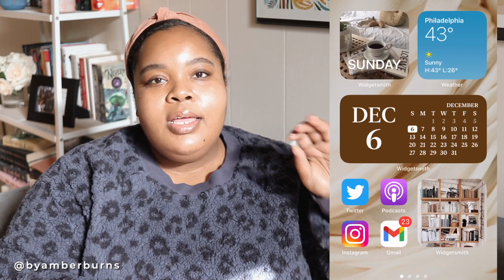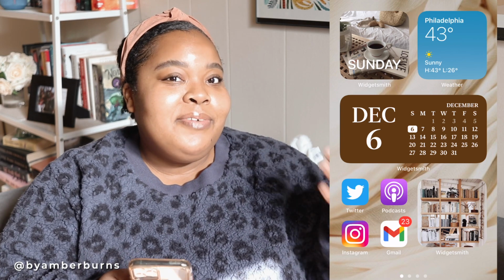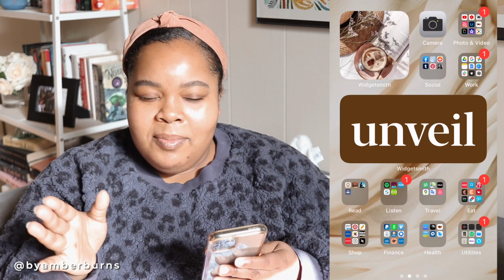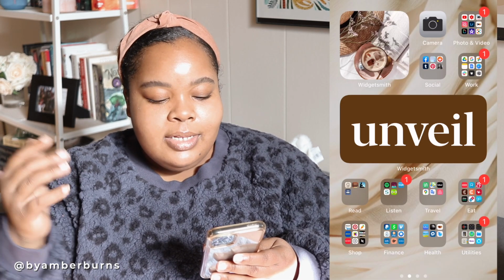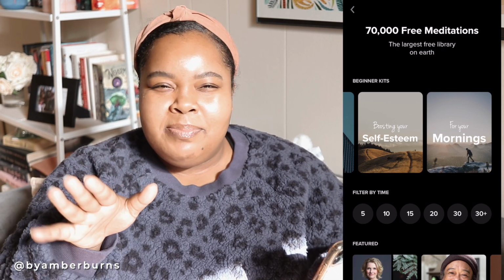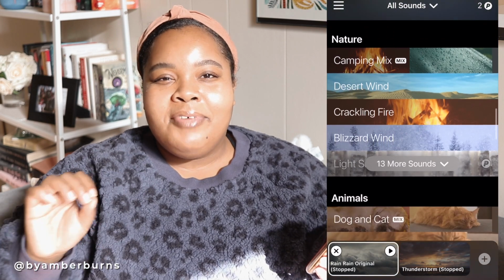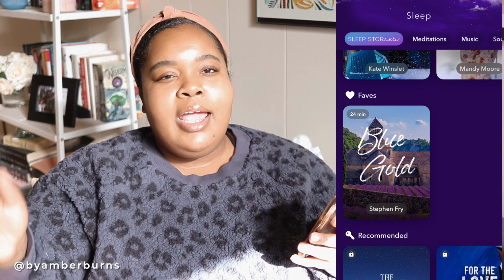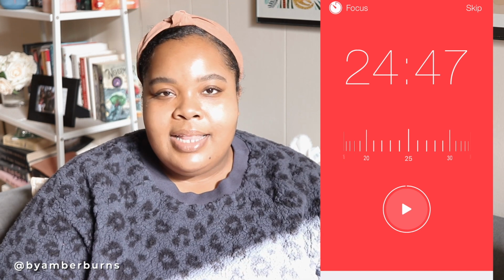VLOGMAS DAY 7│What's On My iPhone (Homescreen Organization & Most Used Apps)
Apps I mentioned:
- Scribd
- Insight Timer
- Rain Rain
- Calm
- Focus Keeper